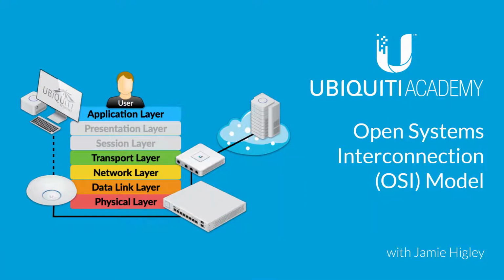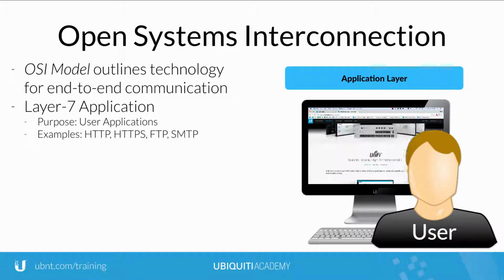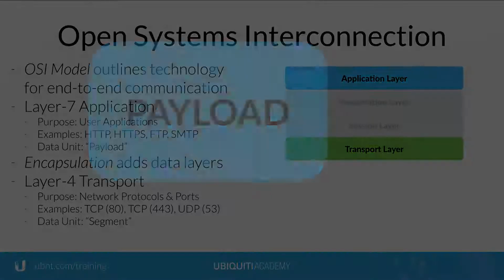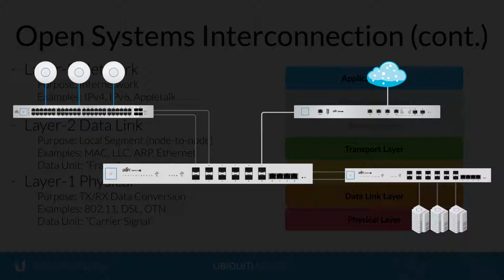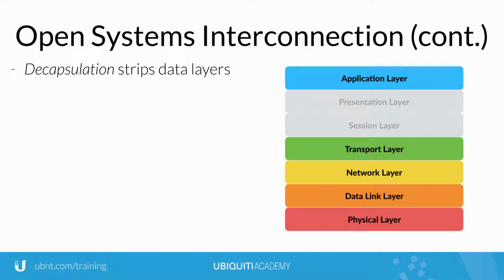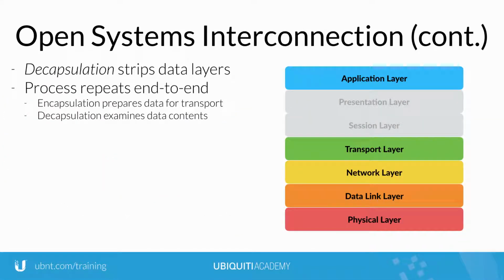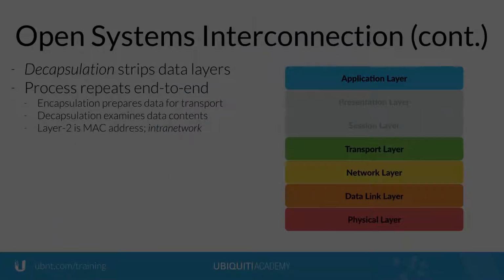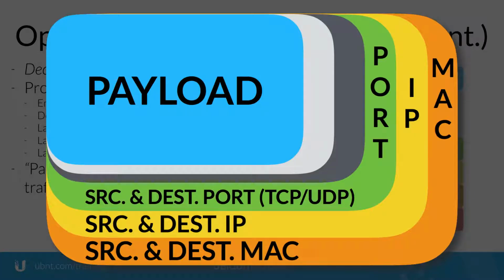Open Systems Interconnection OSI Model